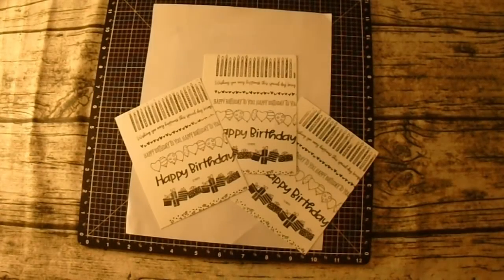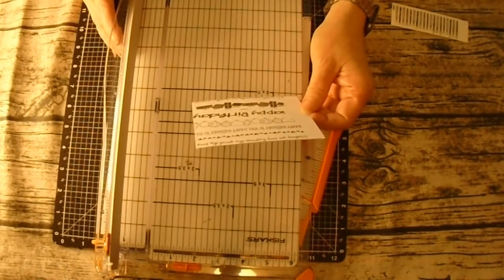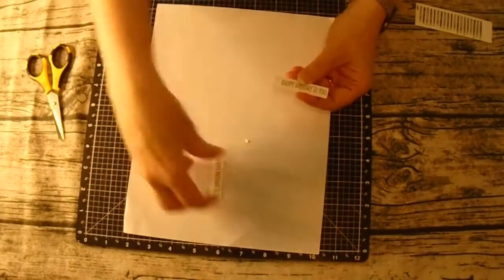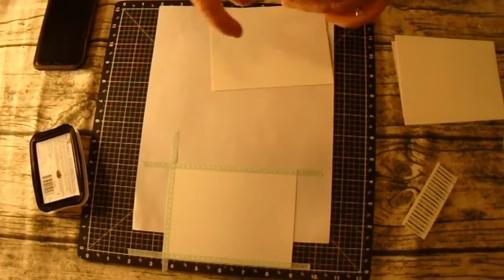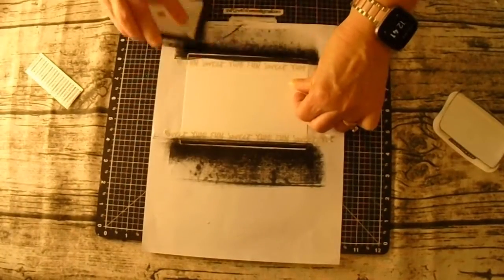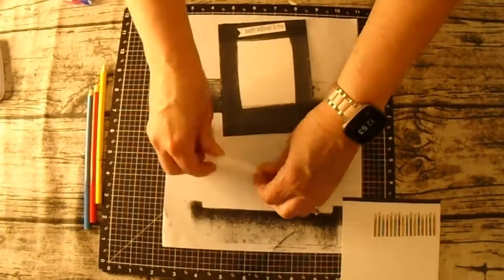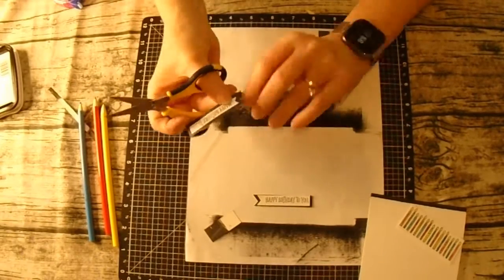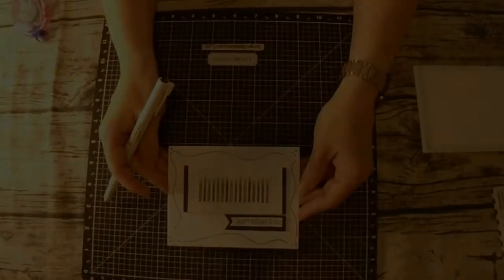Beginner series 2 Card 2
Hi, its Theresa.  Thank you for joining me today.  This is card #2 in the second Beginner card making series.  I’ll show you several cards.  The 3 separate videos will be showing different tips, trends and techniques. I will be using the same supplies with a few inexpensive additions.  You don’t have to purchase more supplies, it’s entirely up to you.  You can still make cute cards with what you have. Simple, easy and tons of fun.  Just have fun with it!
Supplies:
C1872 Birthday Borders Stamp
Z534 Micro-tip Scissors
Z3397 Cut Rail Replacement Blades
Y1002 1" x 3 1/2" My Acrylix® Block
Z3271 Archival Black Exclusive Inks™ Stamp Pad
Z3372 Adhesive Runner
1385 White Daisy Cardstock

Simple adds for this video series:
Z3517 Black Journaling Pen (.05)

Amazon
Pick me up Tool

Hope you enjoyed the video, which one is your favorite.  Also, please let me know what other type of videos you’d like to see in the future!
As always, if you haven’t already subscribed, and you like what you see – please hit that subscribe button and the notification button so you can see the videos as they come in.